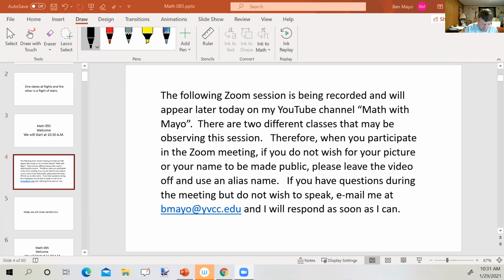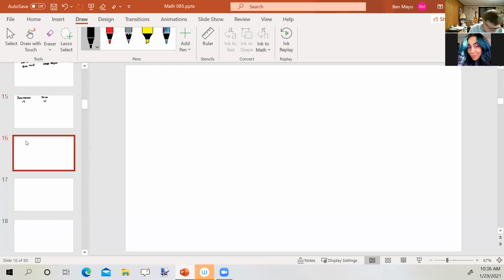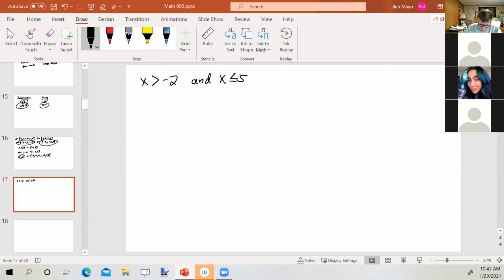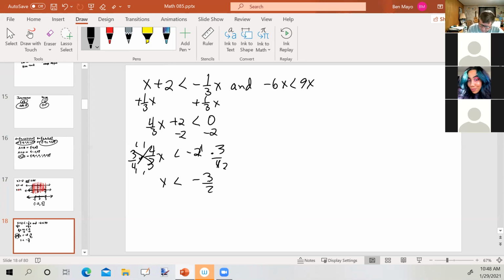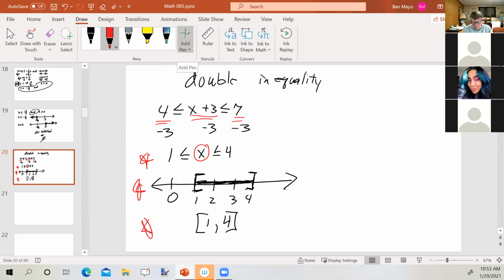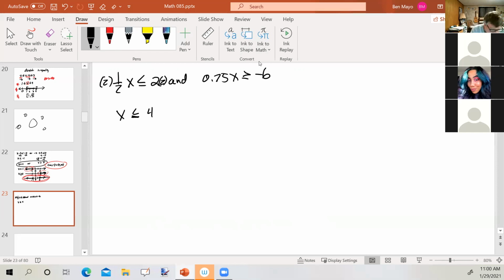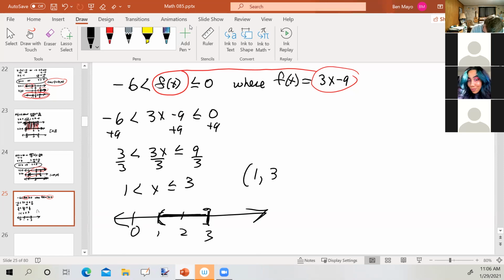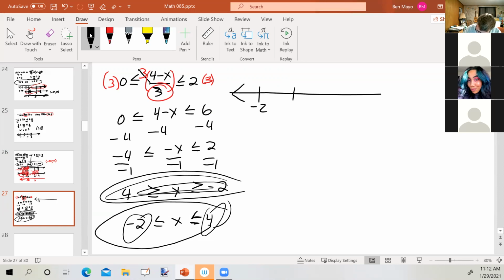Math 093 Winter 2021 Section 8.4